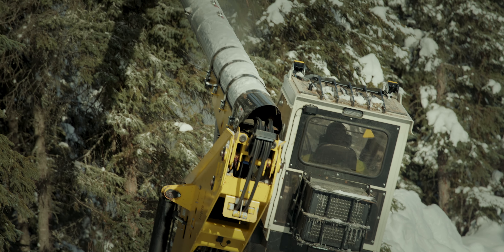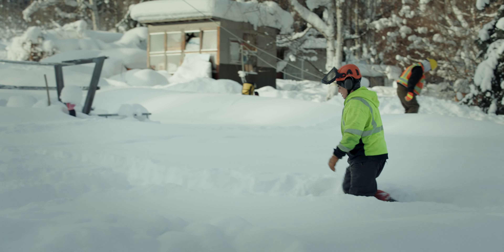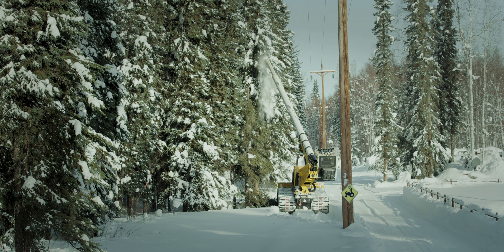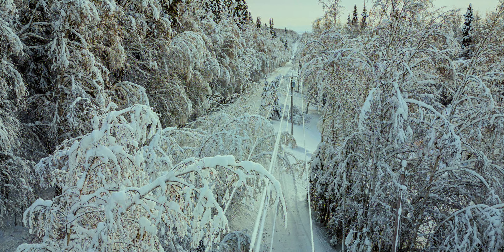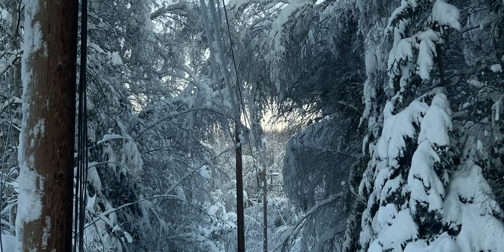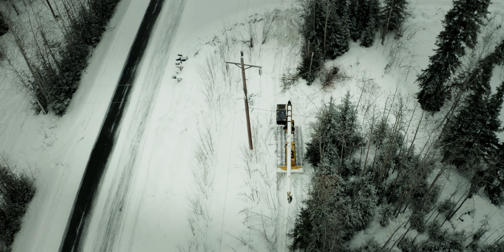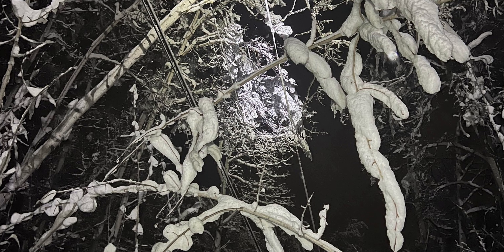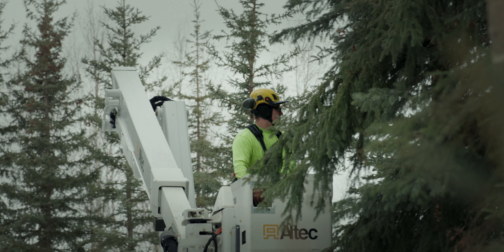GVEA Winter Right of Way Clearing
During the 2022/2023 season, GVEA Right of Way clearing crews used outage data from our AMI system to focus clearing on the areas with the highest numbers of outages. Advances in technology play a major role in improving system reliability.